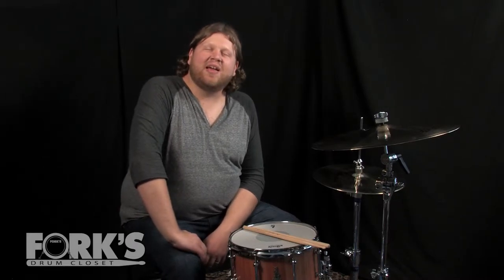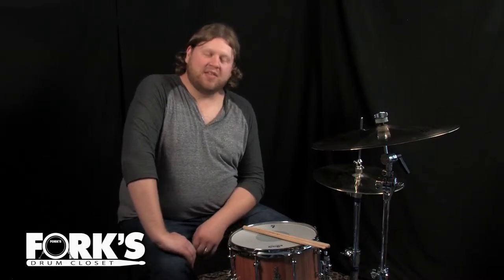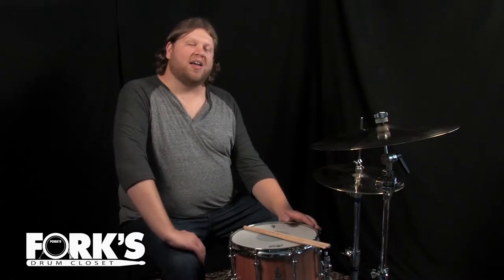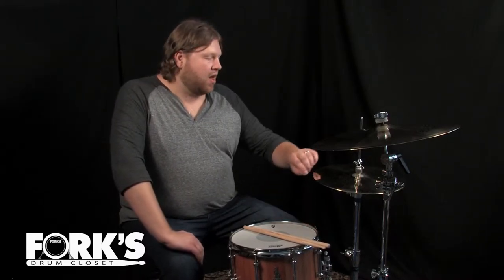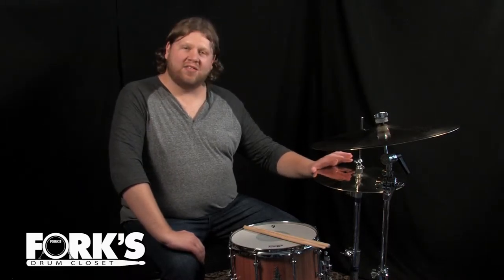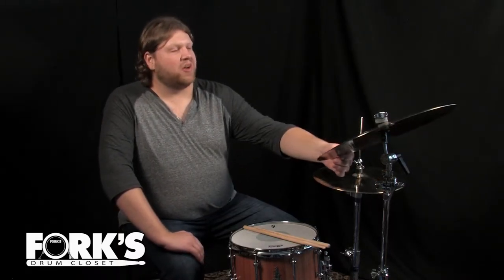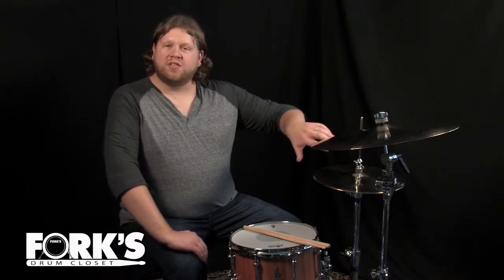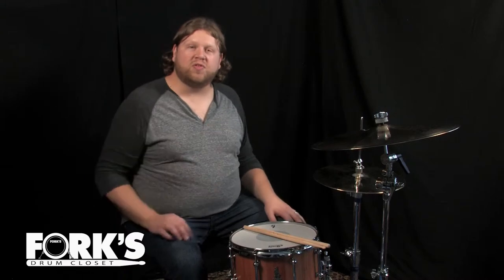Brady Rosegum Block 7x12 Snare Drum / Paiste Twenty Custom Hi-Hats and Crash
Brady Rosegum Block 7x12 Snare Drum

Paiste Twenty Custom 13" Light Hi-Hats (Prototype, Exclusive to Fork's)

Paiste Twenty Custom 18" Thin Crash (Prototype, Exclusive to Fork's)